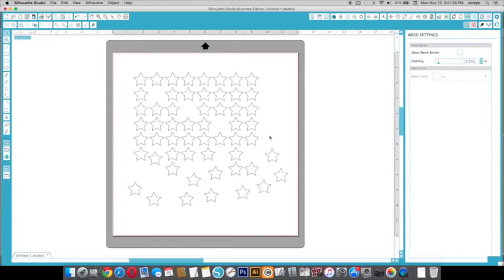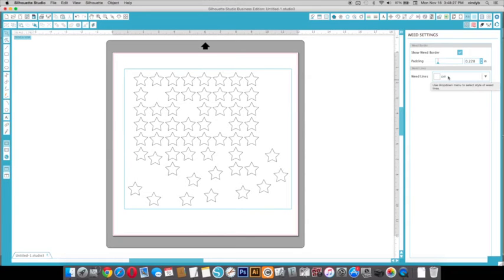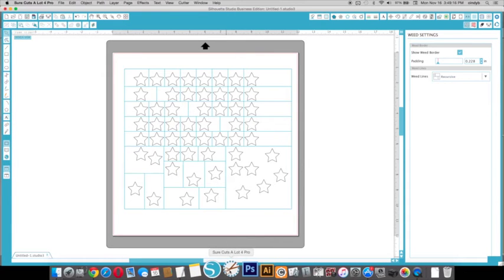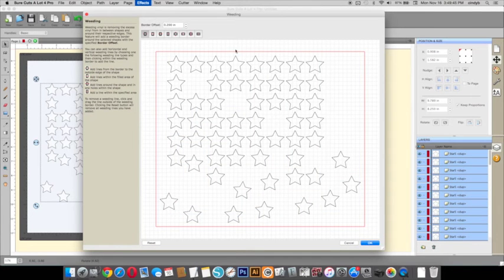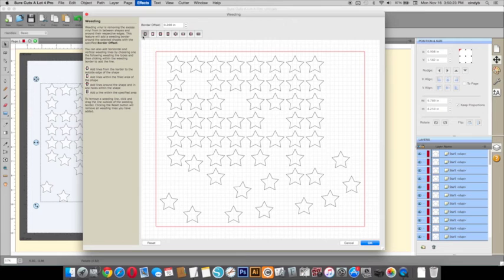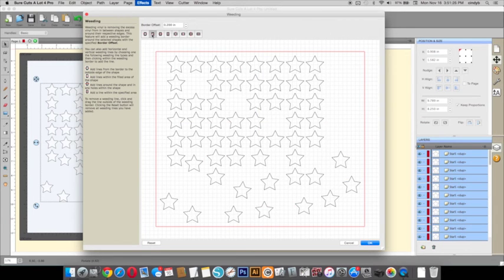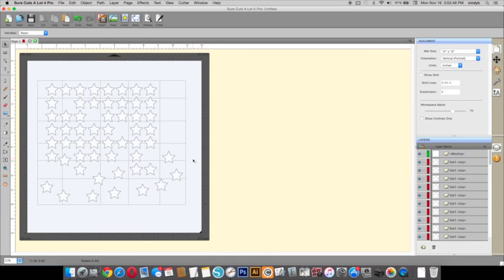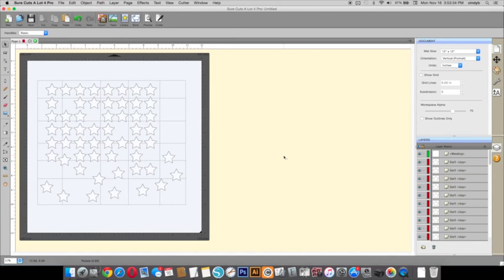Weeding Lines- Silhouette Studio vs. SCAL Pro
Difference between weeding lines in Silhouette Studio Business Edition and Sure Cuts A Lot Pro.